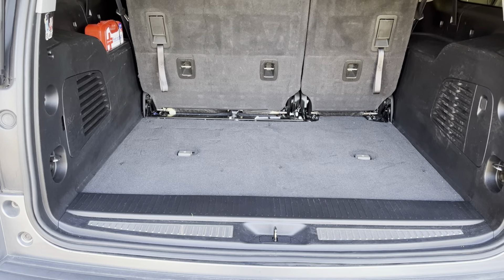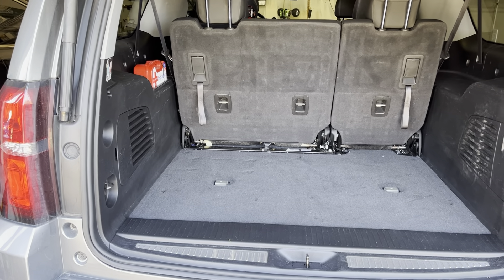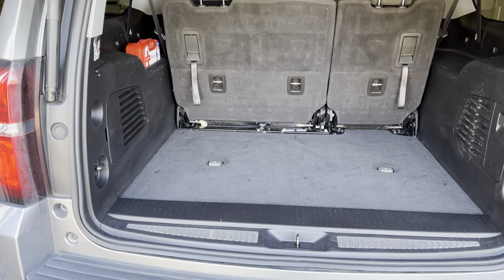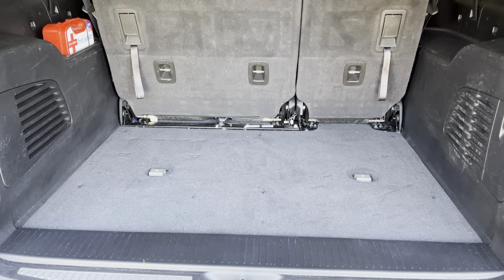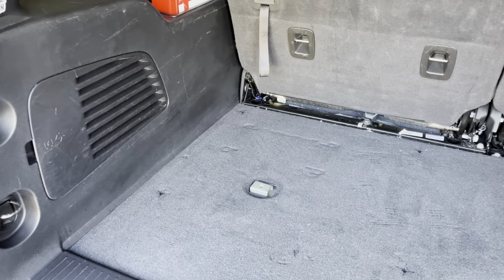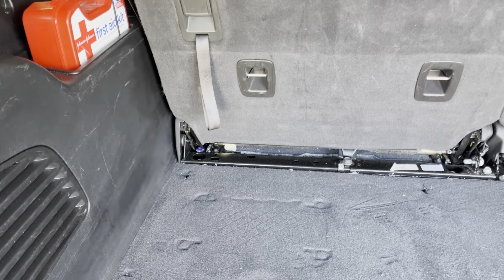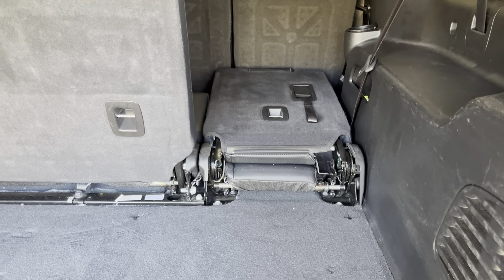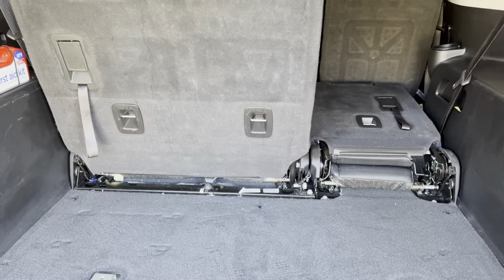Chevy Suburban rear cargo organizer delete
I this video I review removal of the rear cargo organizer in a 2020 Chevy Suburban

2015, 2016, 2017, 2018, 2019, 2020
Chevy Chevrolet Suburban